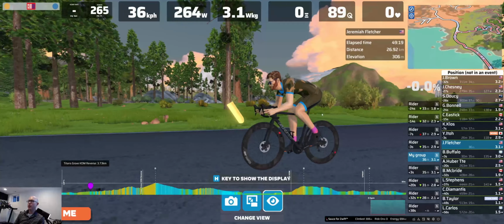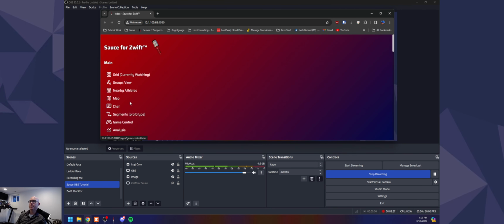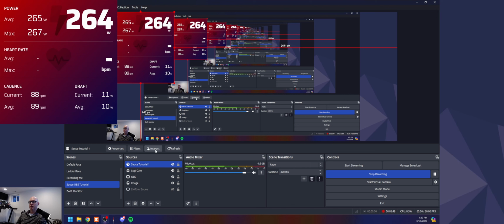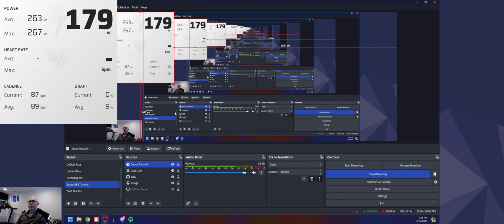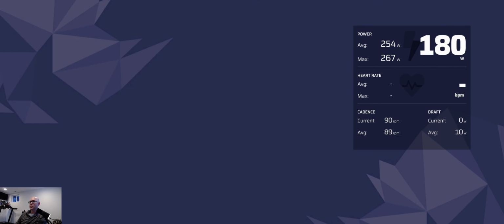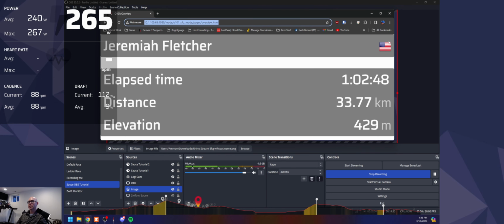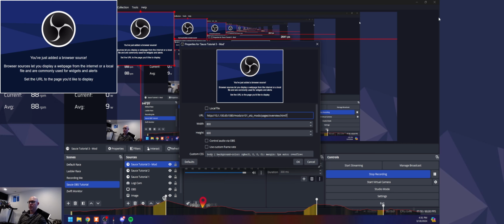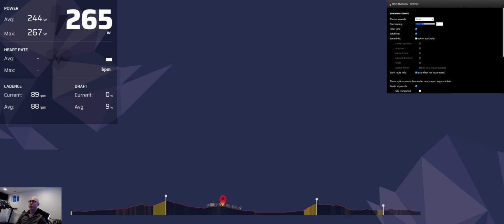Sauce For Zwift Tutorials - OBS and Sauce Browser Sources